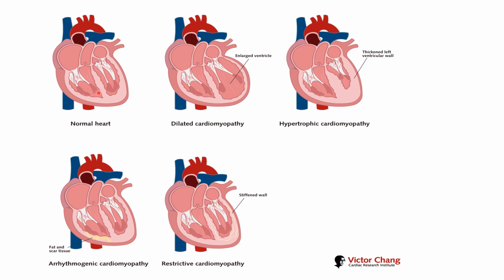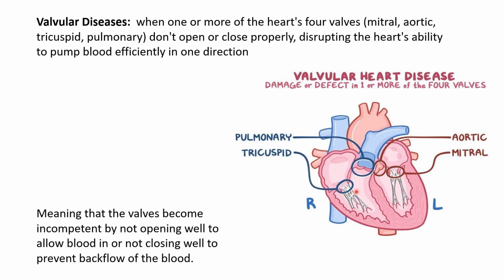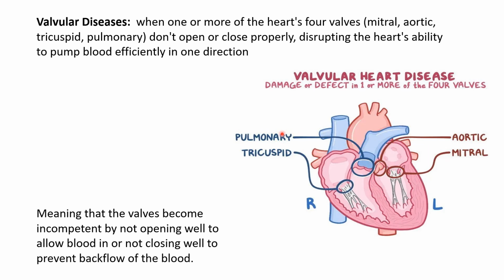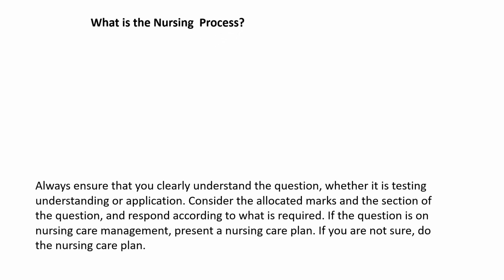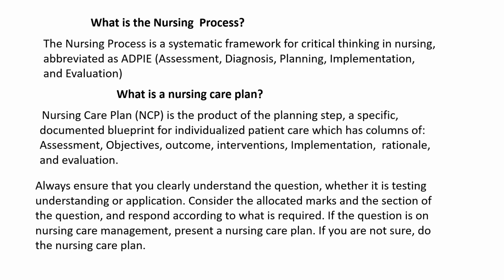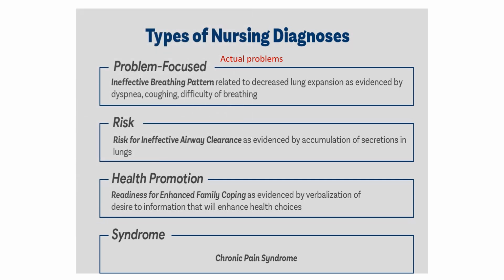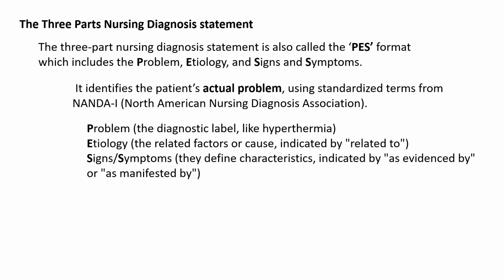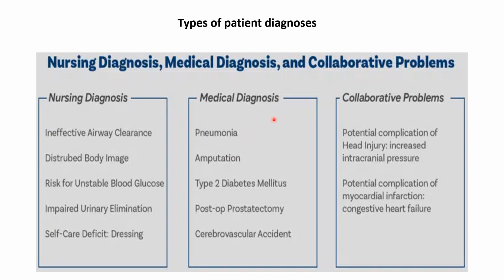CVS/D revision & Nursing care Process/Plan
FQE & End of semester  Simplified CVS/D revision @nmonyangi